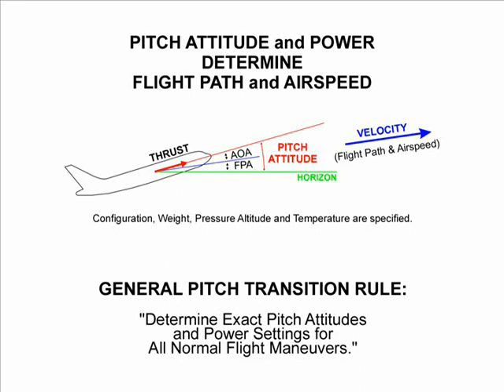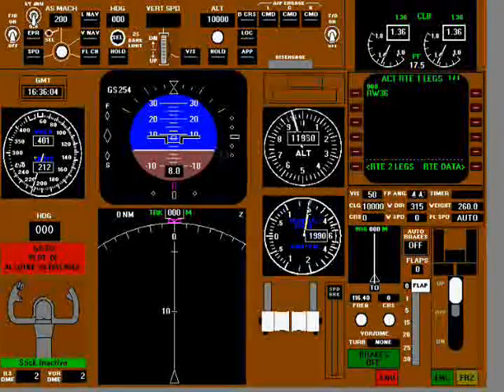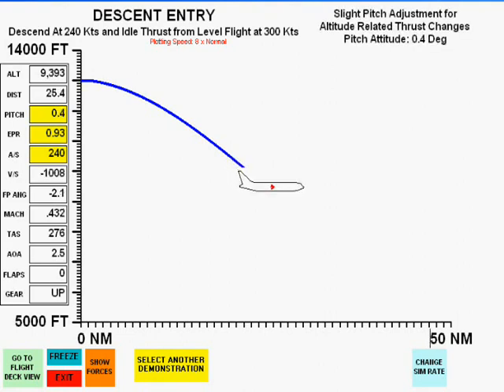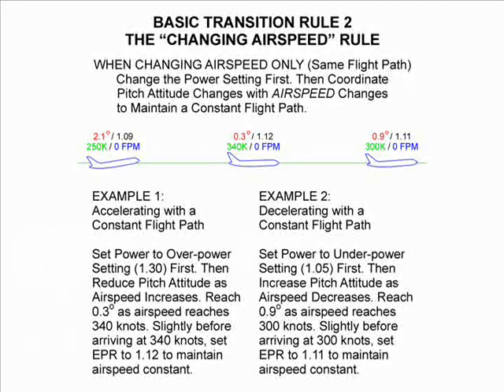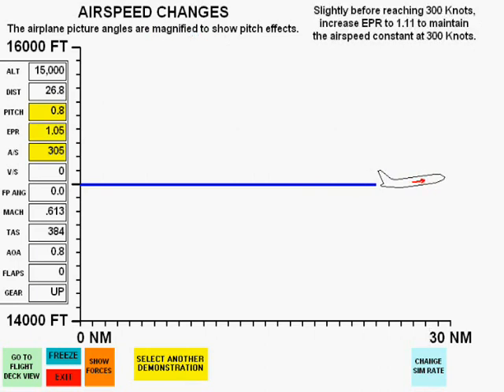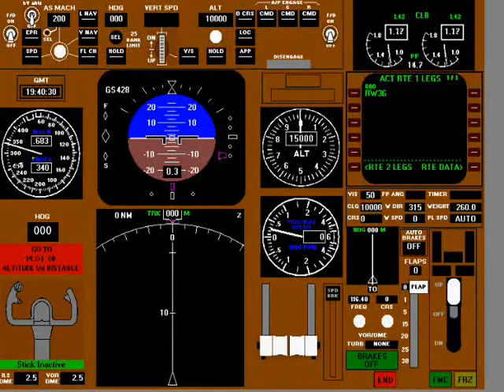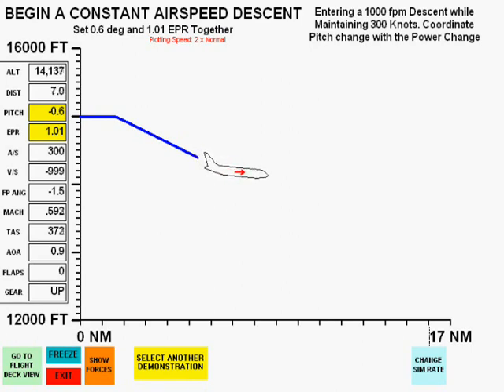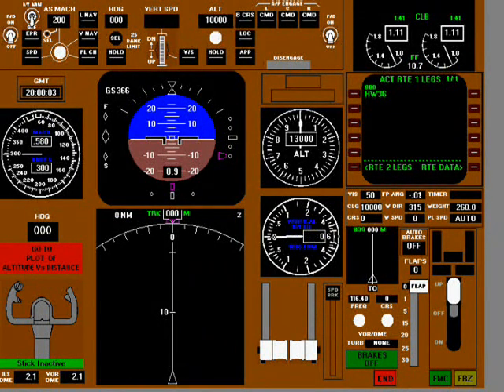Basic Transition Rules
Basic rules for precise changing of flight path and airspeed. It combines previous videos AA Demo 9, AA Demo 10, AA Demo 11 and AA Demo 12 for viewing